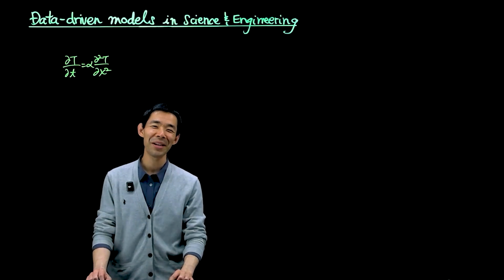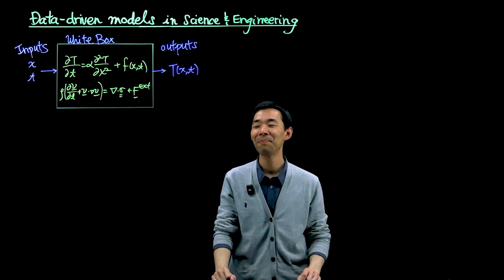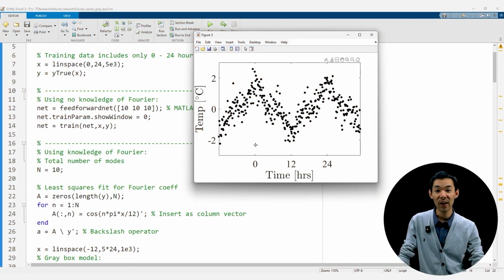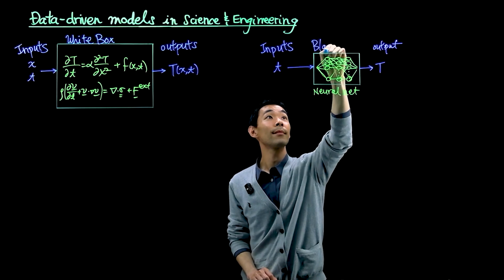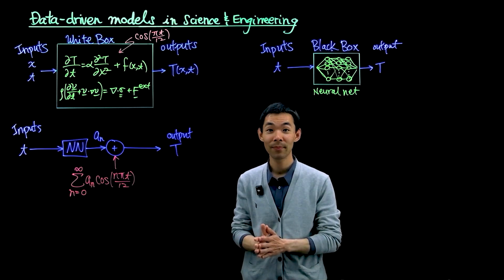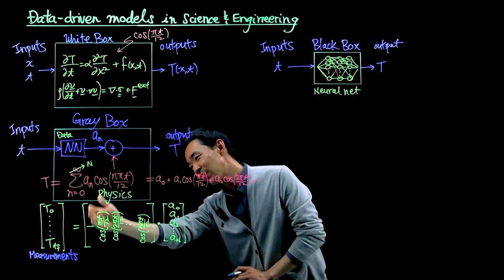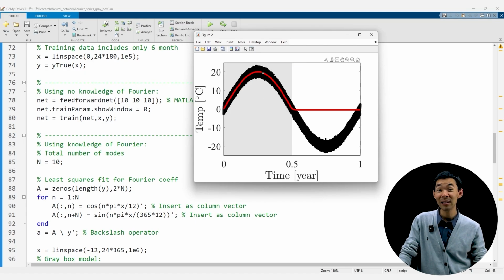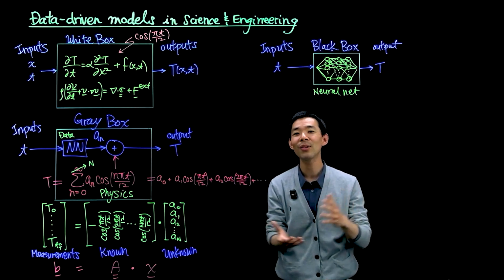Data-Driven Modeling for Scientists & Engineers (1/6): From measurements to models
Unlock the power of data-driven modeling in science and engineering with this lecture designed for engineering graduate students. We explore the spectrum from first-principles “white box” models to purely machine learning “black box” models, and show how to combine the best of both worlds with physics-informed “gray box” modeling. Through clear examples—from the heat equation to neural networks—you’ll learn how to integrate data science, AI, and theoretical modeling to solve complex problems in research and education. Perfect for those working with diffusion, heat transfer, complex materials, or predictive modeling, this talk demystifies the hype, explains the pitfalls, and gives you practical tools to apply machine learning, regression, and hybrid approaches to real scientific challenges.

Data-driven modeling and discovery
These videos were inspired in part during my initial brainstorming of the materials to teach in my graduate course at Stanford University on the subject of Applied Mathematics for engineers.  I've felt that many scientists and engineers are taught abstract, analytical concepts in math, but have very little experience dealing with actual numbers, large datasets, matrices, noisy data.  But in reality, researchers deal with messy & large datasets ALL OF THE TIME.  My goal was to get students to actually deal with messy & large data to help them in their PhD theses.  I’m sharing these here in case they’re helpful to students, educators, or just anyone who is curious about the (over-promised) hype surrounding ML, AI, etc.

What You'll Learn (6-ish lectures):
• Different types of modeling approaches (L1)
• Using machine learning and neural nets to solve PDEs (L2a, L2b)
• Using neural nets to solve nonlinear PDEs with unknown sources (L3a, L3b)
• Sparse regression (L4)
• Concrete example problems using data-driven methods (L5)
• Hidden variables, embeddings, and observability (L6)

Why This Matters:
Modern science and engineering are overflowing with data—but also overflowing with tools. In these lectures, we explore different ways to use data to develop models and discover unmodeled dynamics. You’ll learn how to extract interpretable, physics-aware models from data, and how to bridge the gap between computational power and human insight. Whether you're working on fluid mechanics, reaction kinetics, or biological networks, these lectures are intended to get you thinking about how data-driven modeling could turn messy observations into meaningful science.

About Me:
I’m a professor of Chemical Engineering at Stanford running a research lab on soft condensed matter and fluid mechanics.  I'm broadly interested in nonlinear dynamics and many-body collective phenomena ... which includes just about everything in nature.  I post videos on engineering, soft matter physics, data-driven models, and the art of science communication. Think of this as my way of opening the classroom to a wider audience. Outside of research, I have had a strong passion for public speaking since high school, taking speech courses in college and competing in speech contests in Toastmasters International (a professional organization to improve public speaking and leadership skills) for several years as a PhD student. More recently, as a professor and educator, I have channeled my passion for speaking towards science education and technical communication. I have always believed that effective science communication can make broad impacts to society by building public trust in science, promoting data-driven decisions in government and industry, and improving the accessibility of science to all communities. I look forward to continue working on effective science communication skills and storytelling techniques with students and researchers in my career.